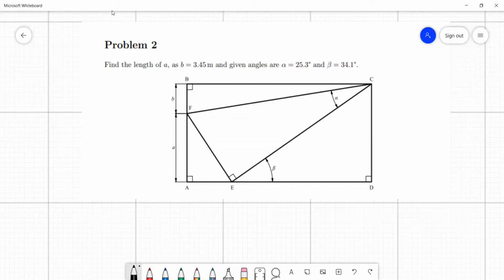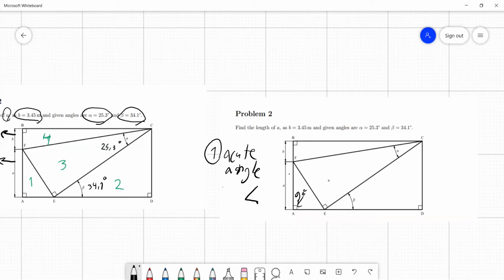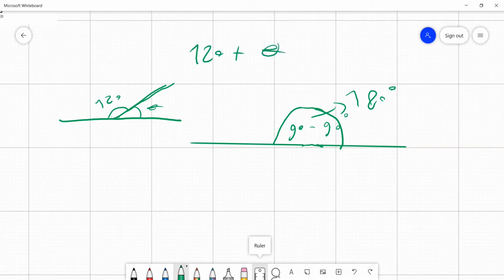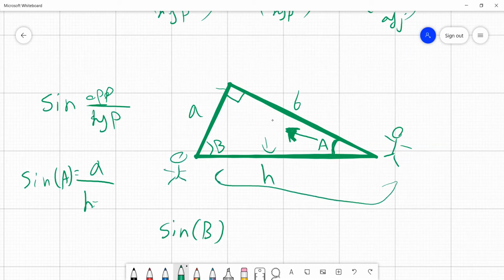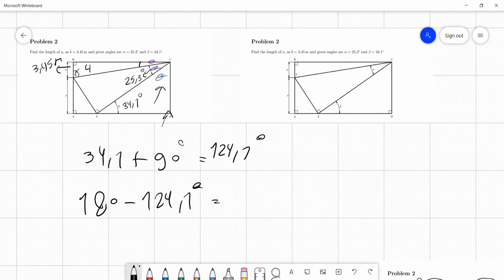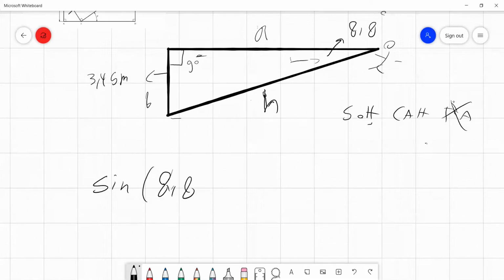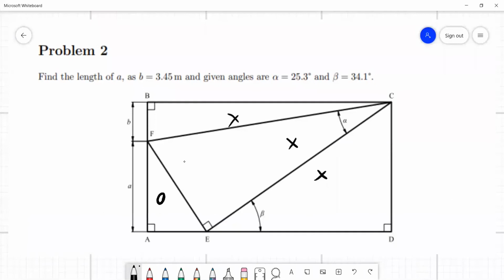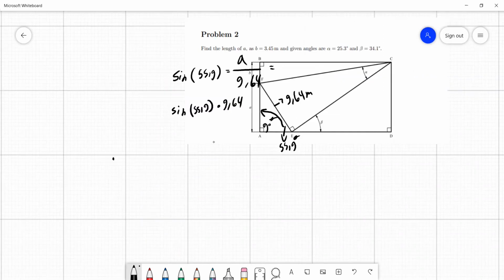Geometry question math , right angle triangles (SOH CAH TOA)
Please skip to 13:00 min if you want to see how it is solved!
Sorry guys, this is my first video . Still getting used to the tablet and the video editing process.